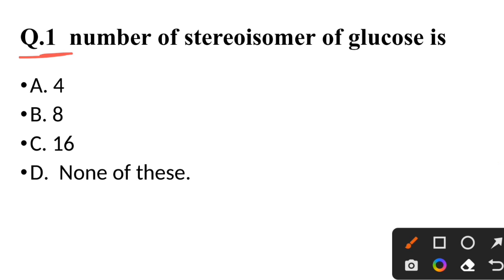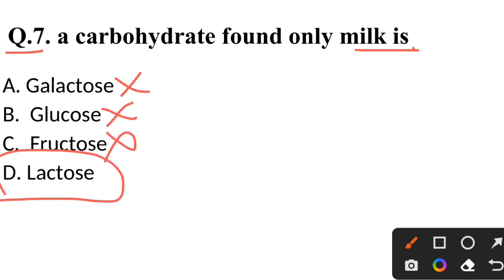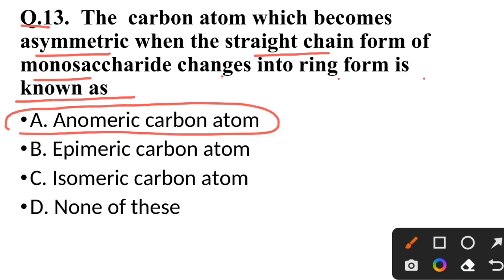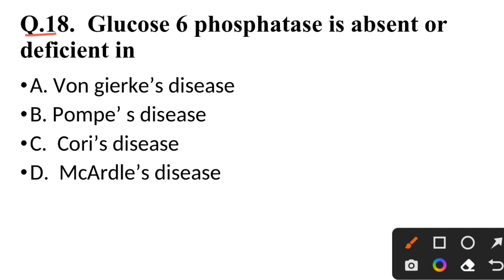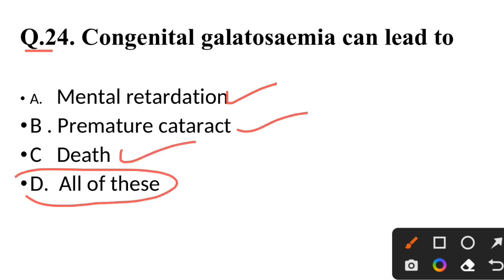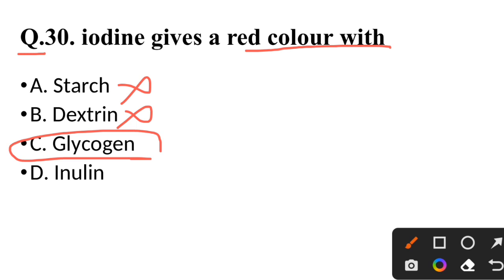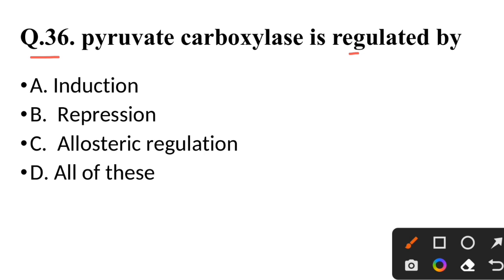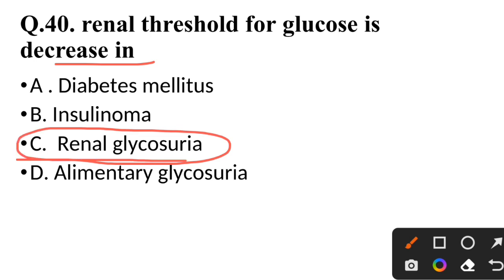Biochemistry MCQ: Mastering Carbohydrates and Metabolism part 2#lifescience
carbohydrates and carbohydrates metabolism MCQ|| Biochemistry mcq

Other videos link are given below

I hope this video is helpful for your preapation